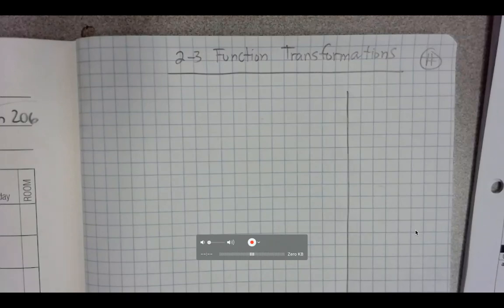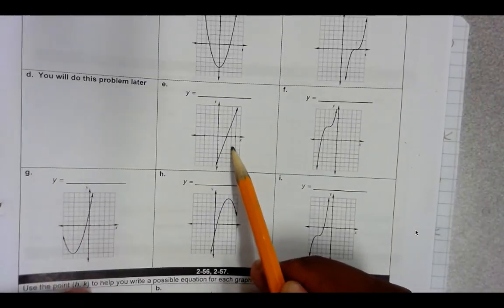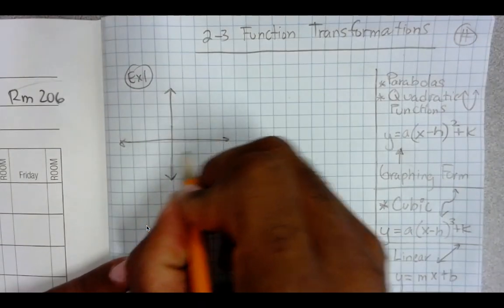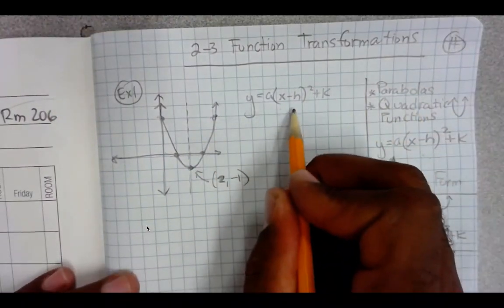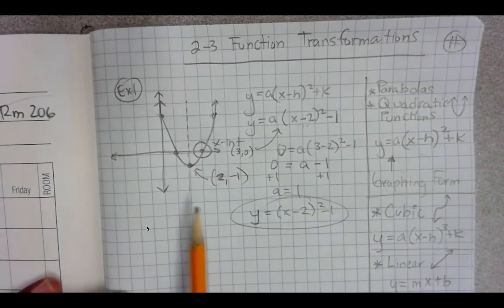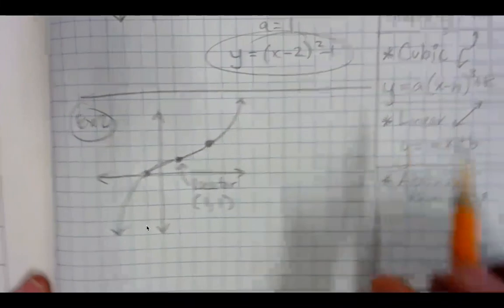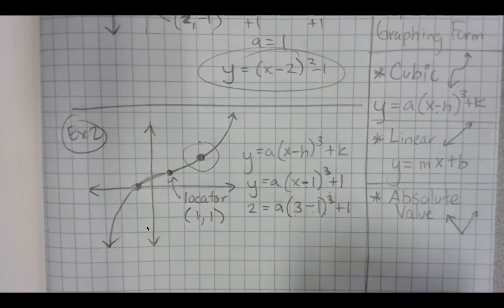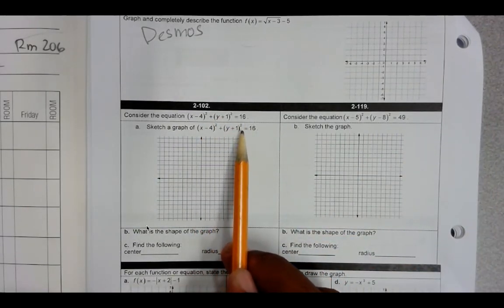2-3 Function Transformations